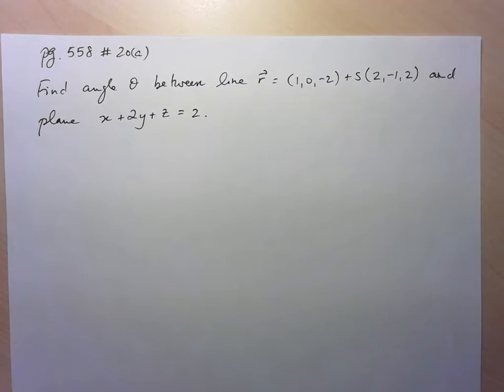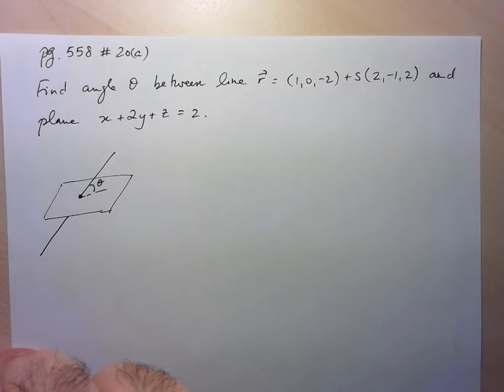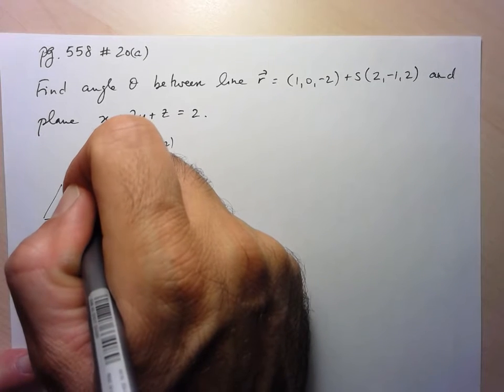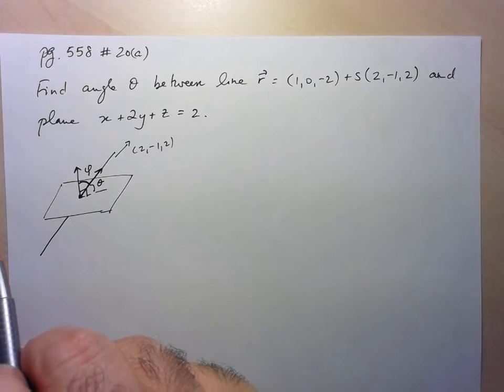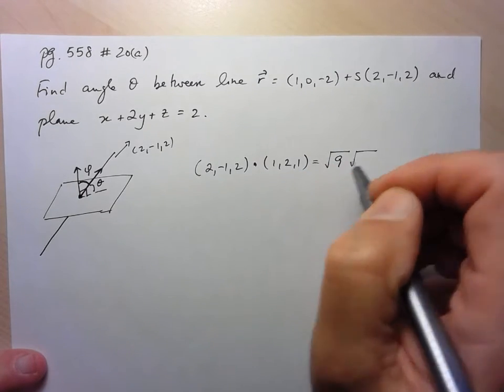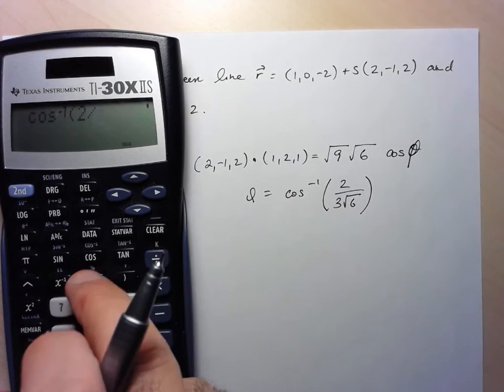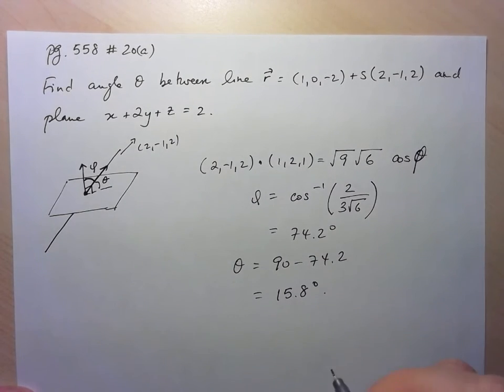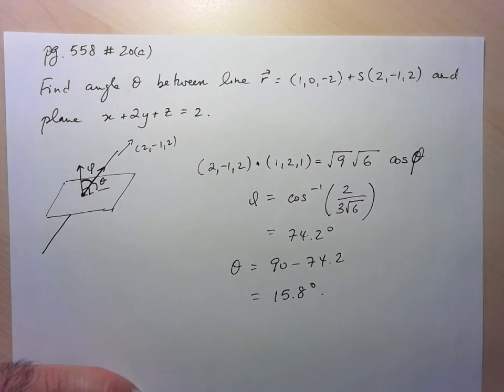MCV4U pg 558 # 20a